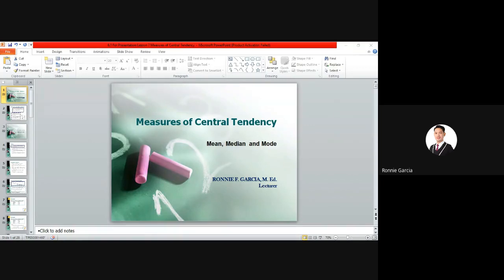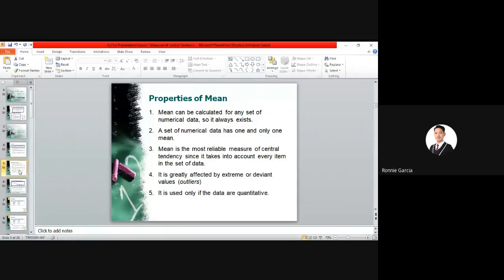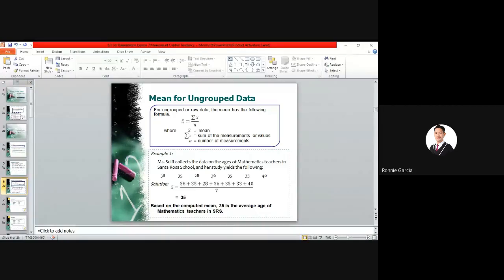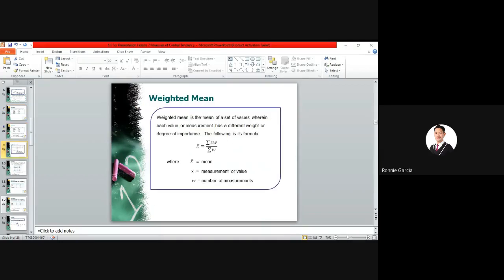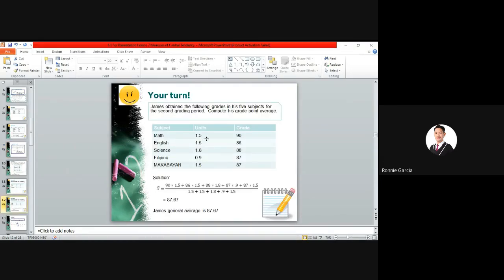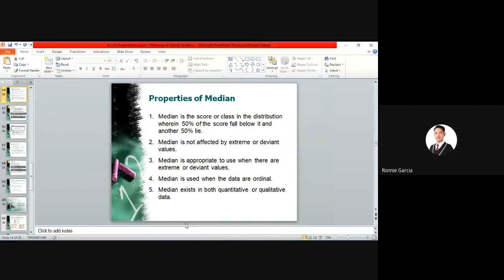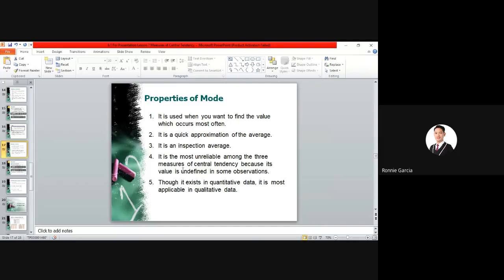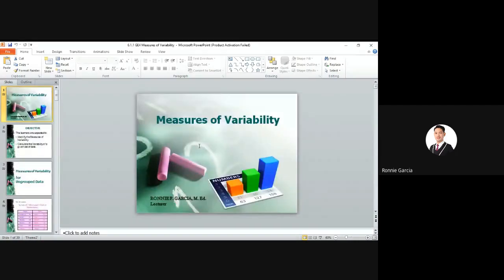Virtual Class GE4 2021 04 28 at 03 33 GMT 7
GE4 - Measures of Central Tendency Lecture Video